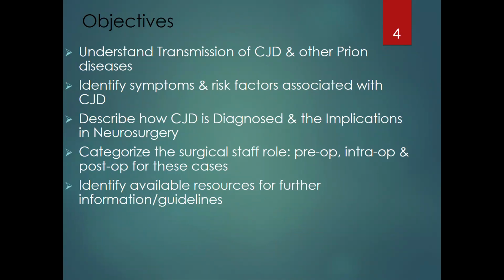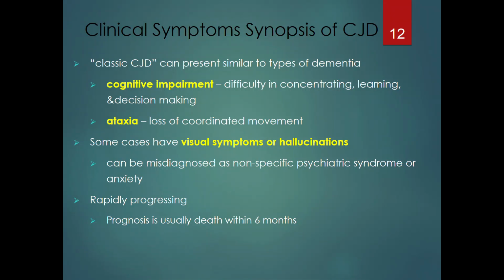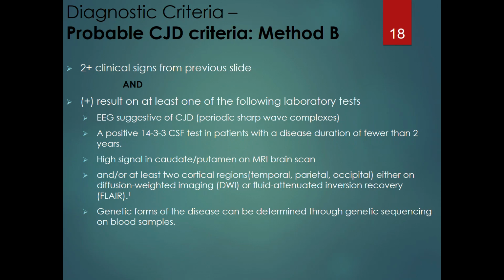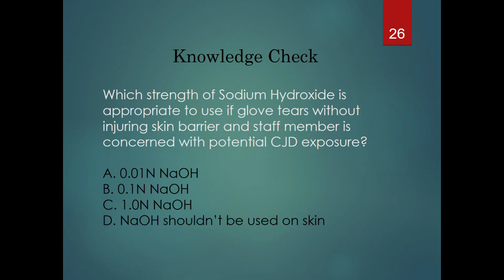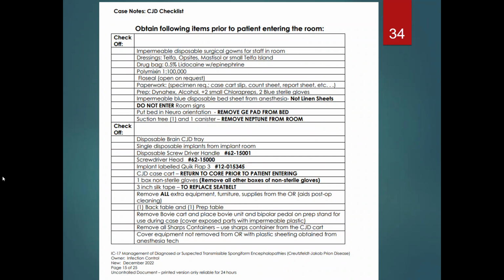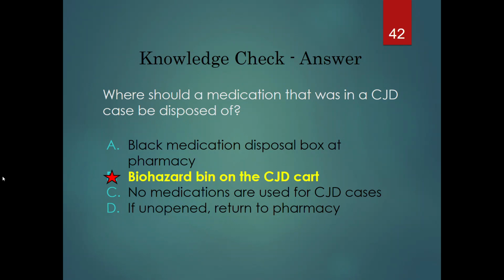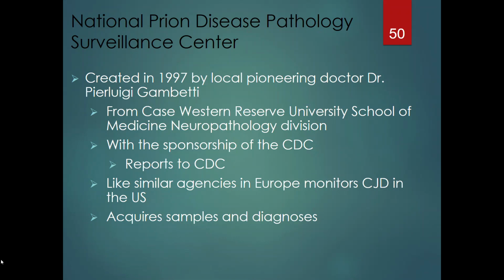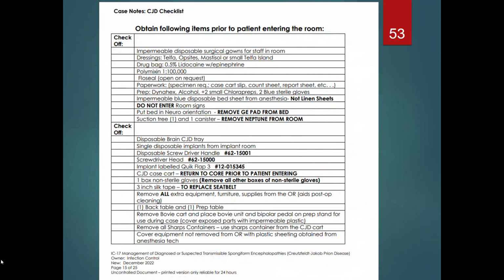Creutzfeldt-Jakob Disease (CJD) Implications for Perioperative Staff